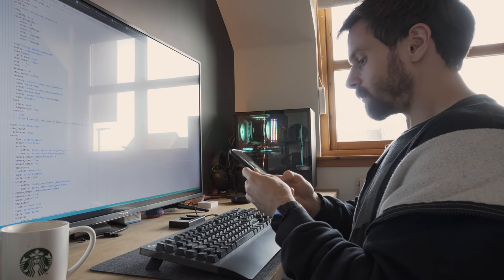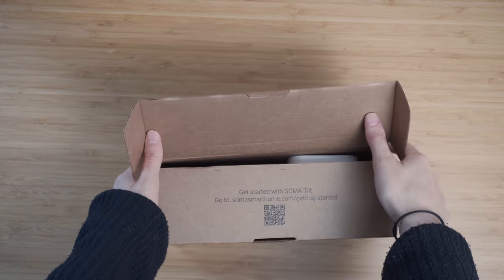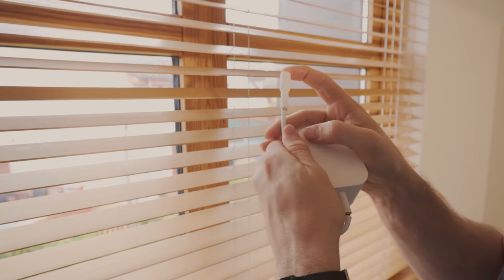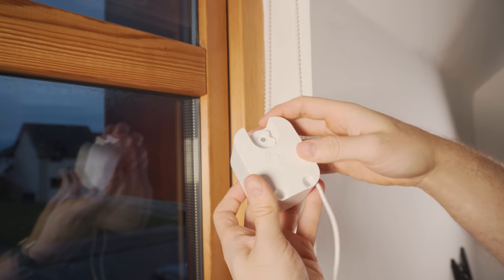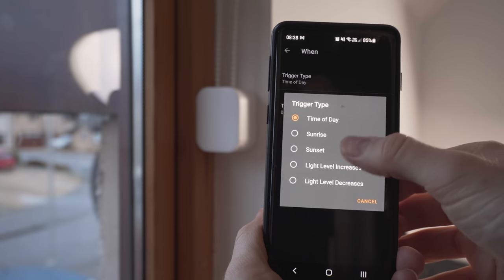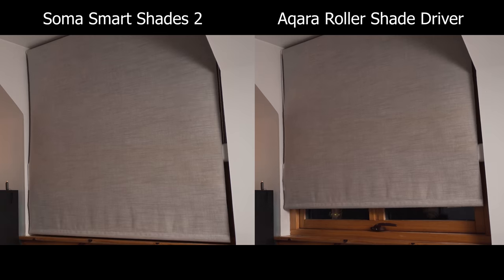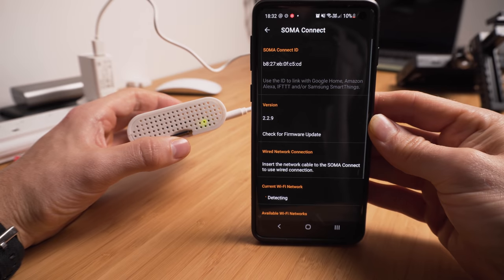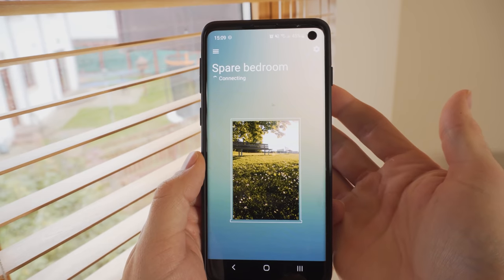These Smart Blinds Are So Simple!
In this video, we are reviewing smart blinds from Soma - the Smart Shades 2 and Soma Tilt 2, as well as the Soma Connect. These are retrofit devices that turn your existing blinds into smart blinds and they work with both roller shade and venetian/tilt blinds. They also work with Google Home, Alexa and Home Assistant. But are they better than the Aqara roller shade driver we looked at previously? And how well do they work?

Aqara Roller Shade Driver E1:

EVERYWHERE YOU CAN FIND ME:
Everything Smart Home Community Discord: